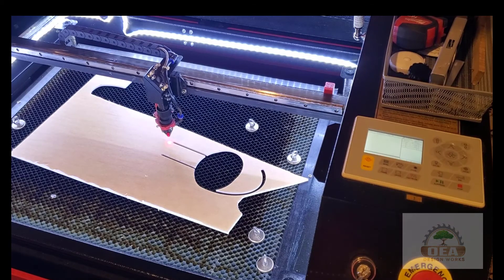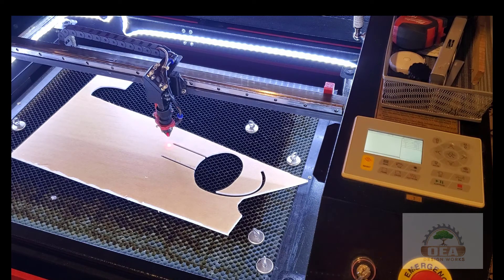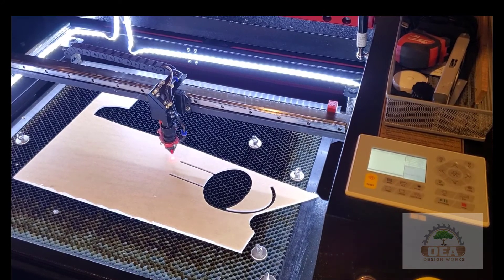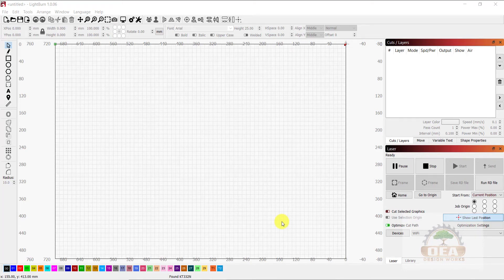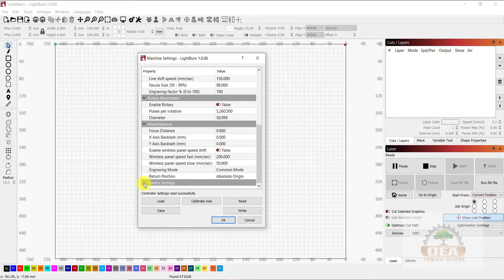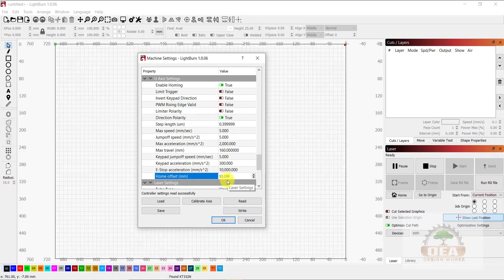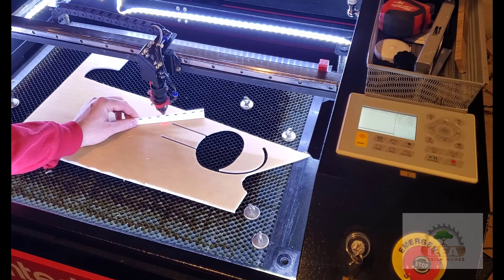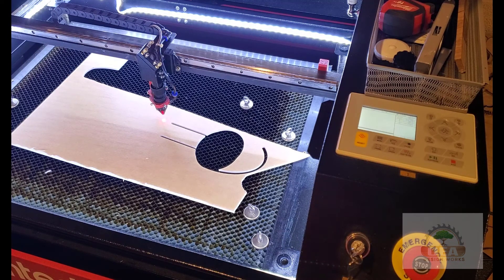Setup Auto Focus Parameters for Ruida controlled Laser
This is an instructional video of how to set the auto focus parameters for an OMTech Ruida controller through the use of Lightburn. In other words this video tells you how to adjust your focal length when you run the auto focus program on an Ruida controlled OMTech or Monport laser.

More info on the differences between manual focus (mf) and autofocus (af) can be found here

OMTech Websites

My Website - Navigate to OMTech Laser section at the top (feel free to check out my site too)

Save 5% on entire cart use code - oeadesign

SpeTools Website
Save 10% on entire cart use code oeadesign